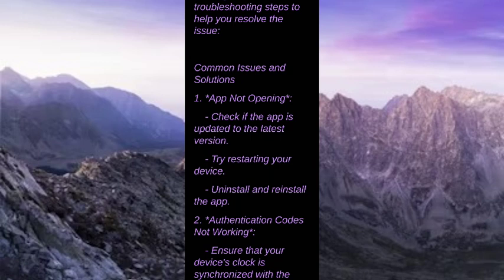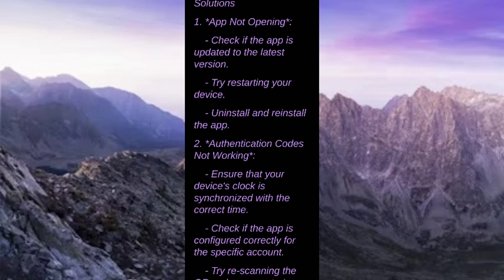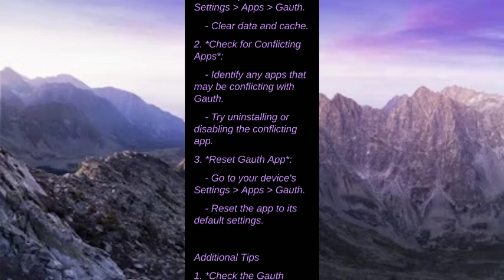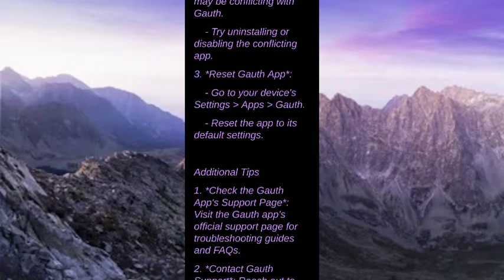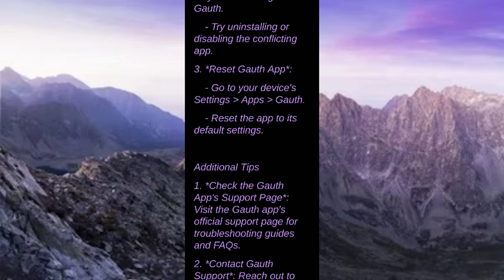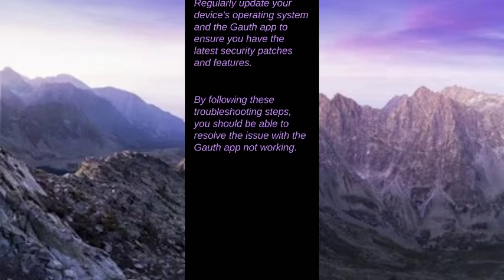HOW TO FIX GAUTH APP NOT WORKING 2025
In this video, we talk about HOW TO FIX GAUTH APP NOT WORKING 2025